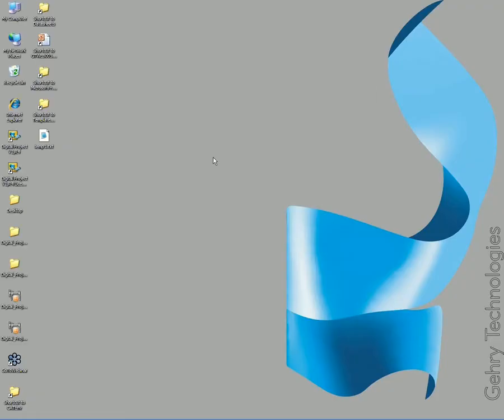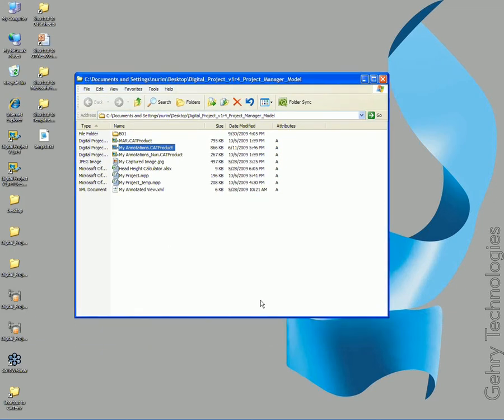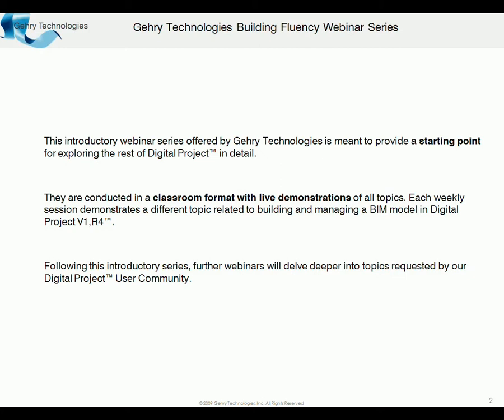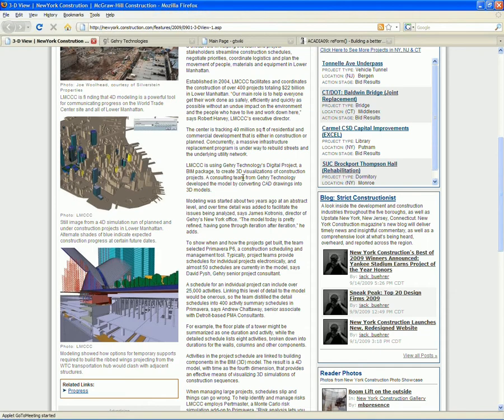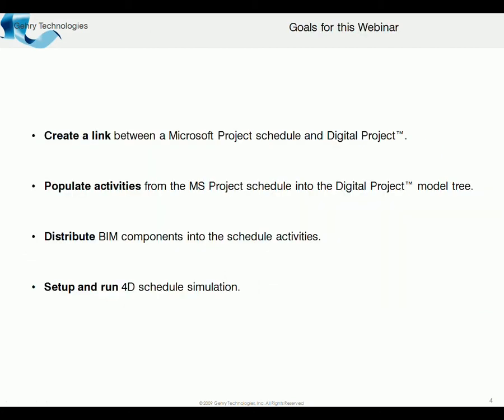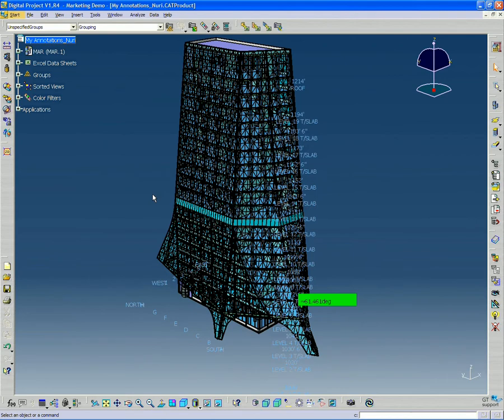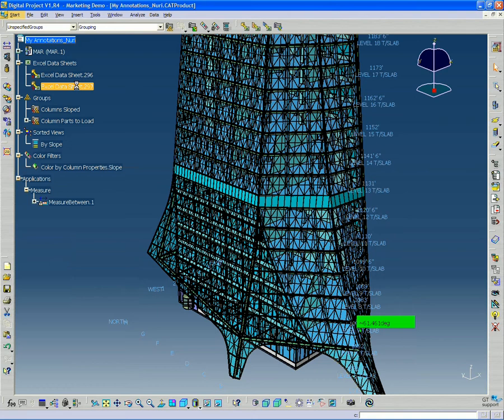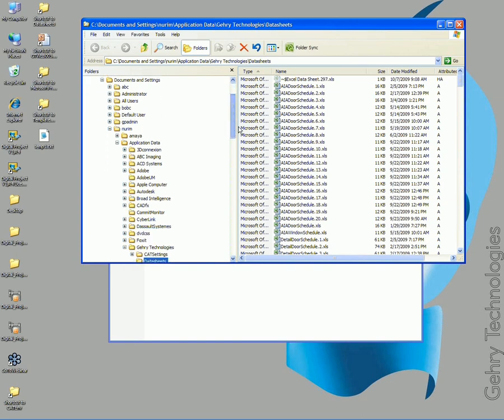GT Building Fluency Webinar 5-1: An Introduction to 4D Scheduling in Digital Project™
Through this video learn to:
• Create a link between a Microsoft Project schedule and Digital Project™.
• Populate activities from the MS Project schedule into the Digital Project™ model tree.
• Distribute BIM components into the schedule activities.
• Setup and run a 4D schedule simulation.